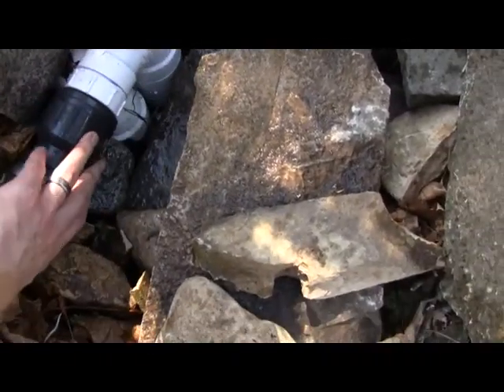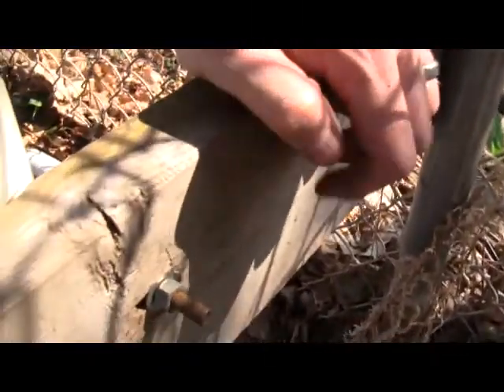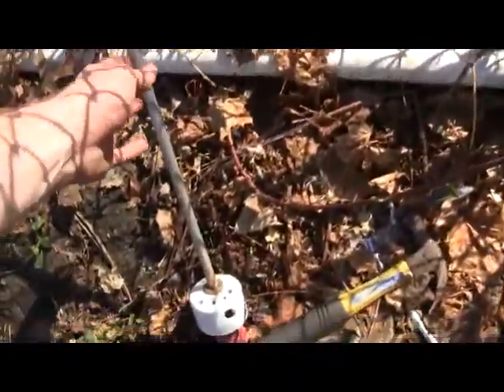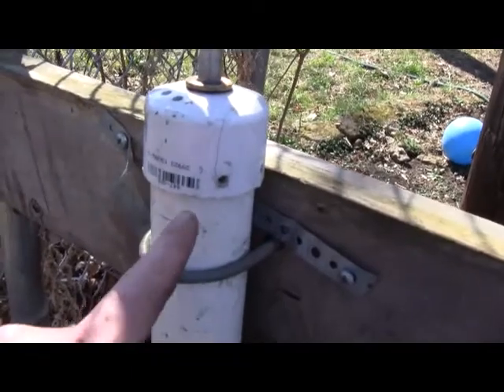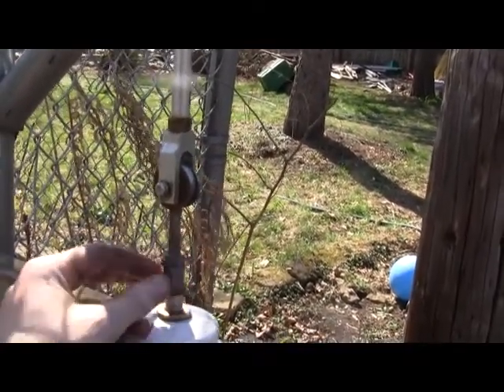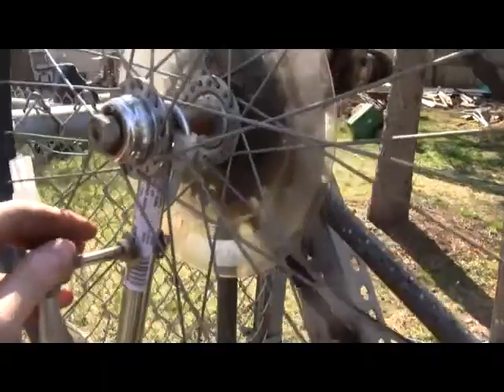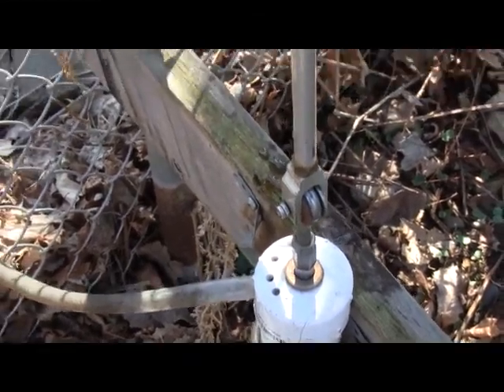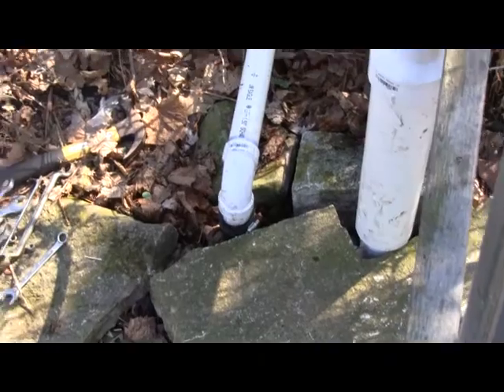DIY Bike Pump Installation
This is a frequently requested video of my my bicycle pump I made a few
years back.